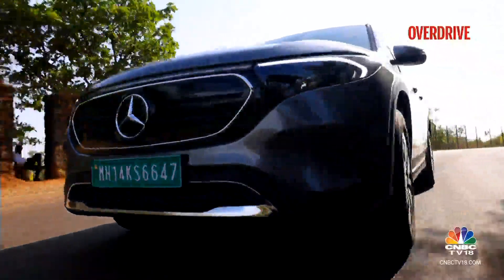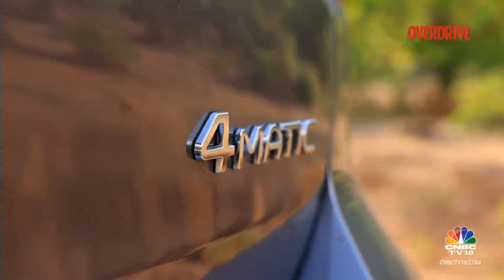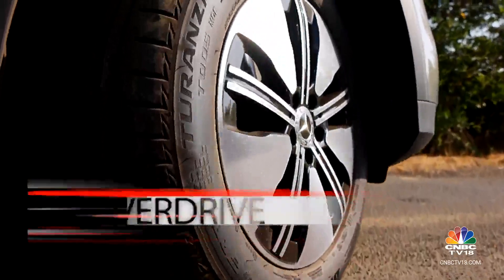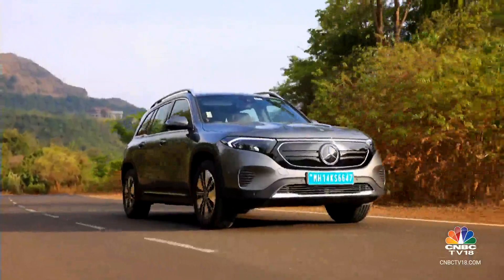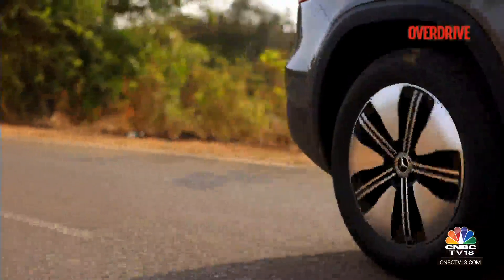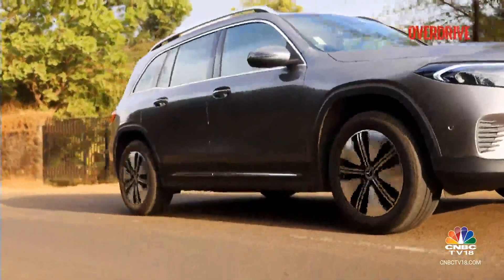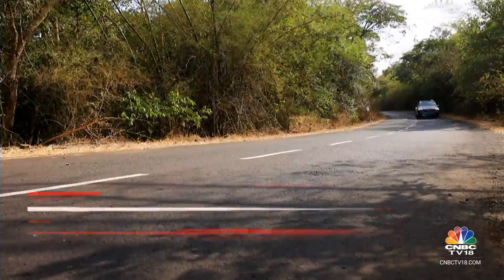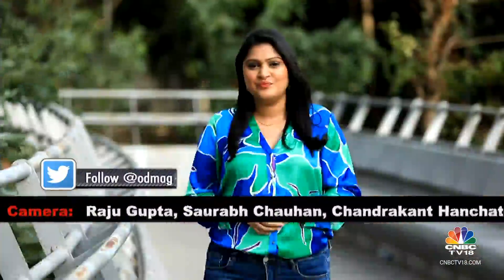Mix Of Luxury & Style? First Ride Review Of Mercedes-Benz EQB 350 Electric SUV | CNBC TV18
In this segment of Ovedrive, we get behind the wheels of Mercedes-Benz EQB 350 Electric SUV. Take a look.

n18oc_business